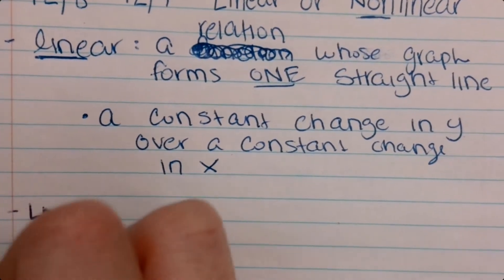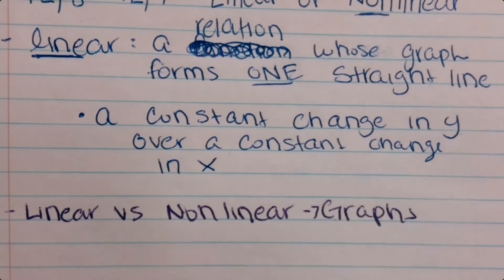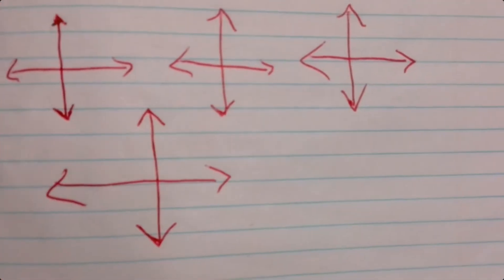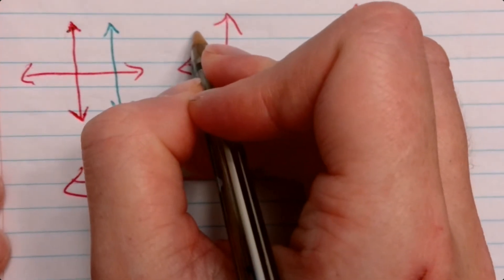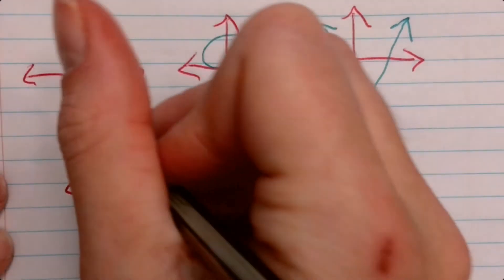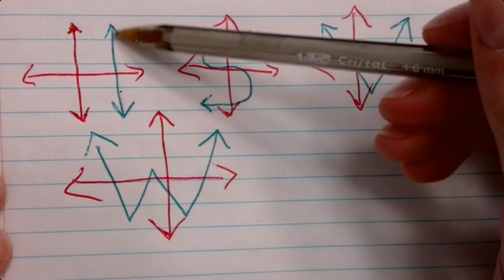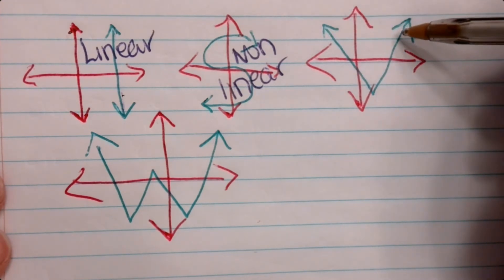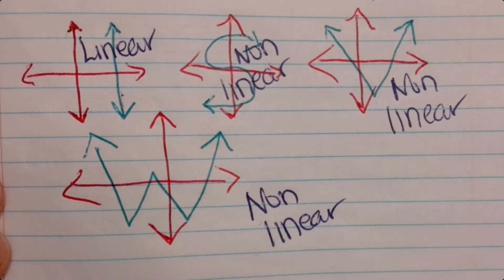Linear Vs Nonlinear Graphs (L or NL Notes Part 2)